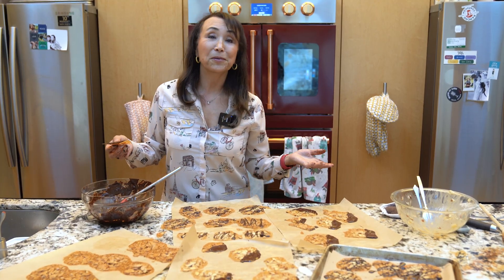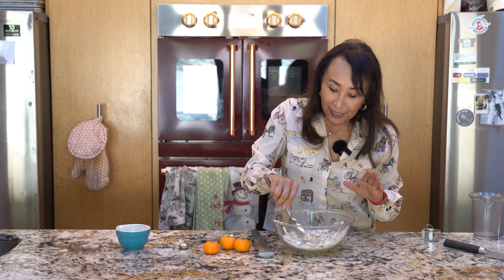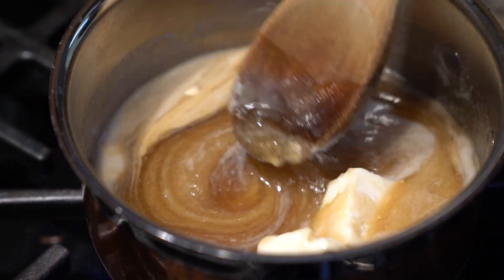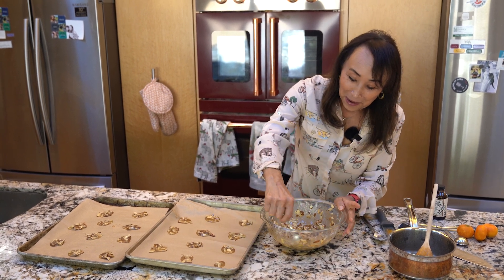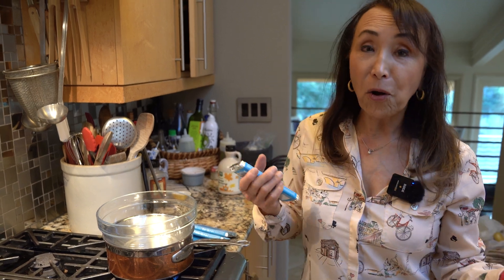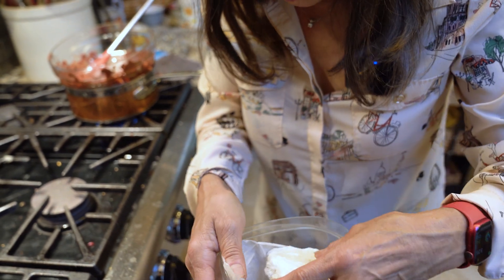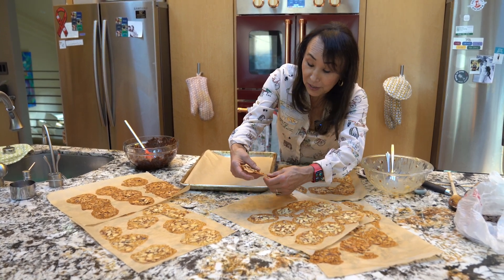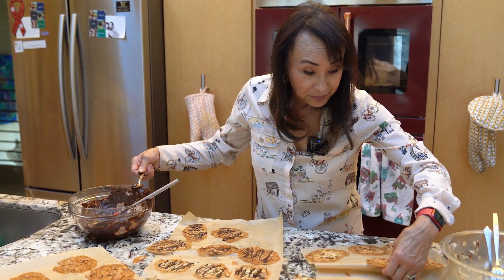The BEST Vegan Florentines | Favorite delicate holiday cookies | THE VEGAN GOOD LIFE WITH MIYOKO